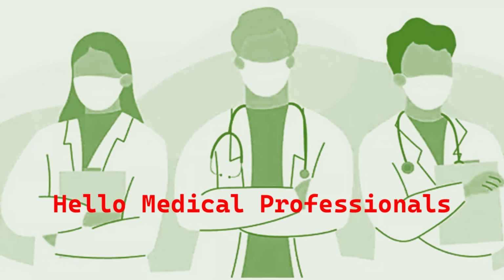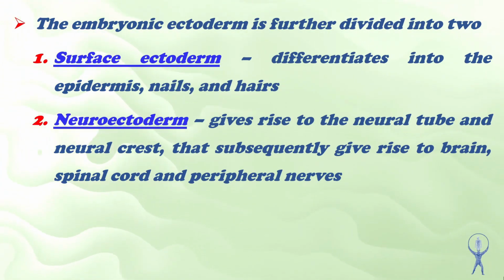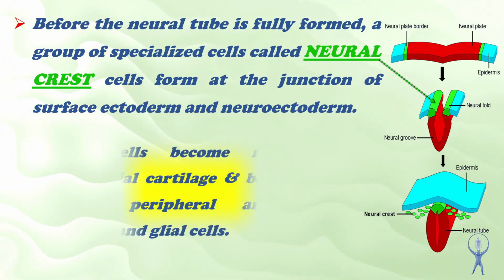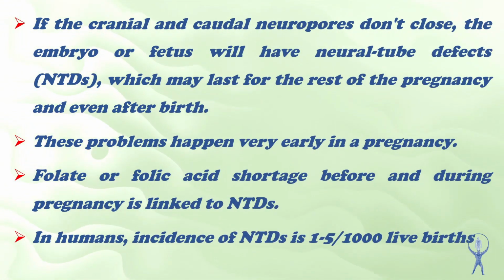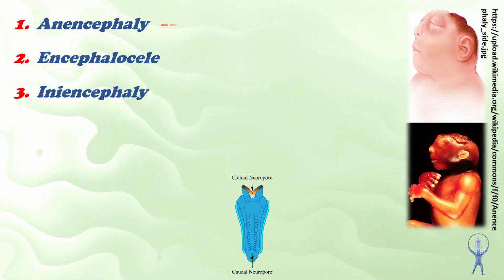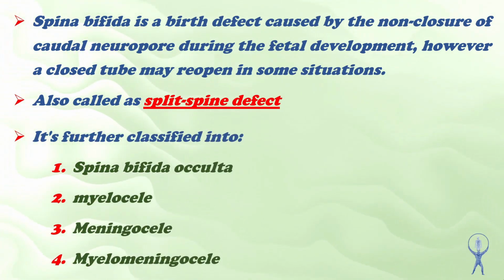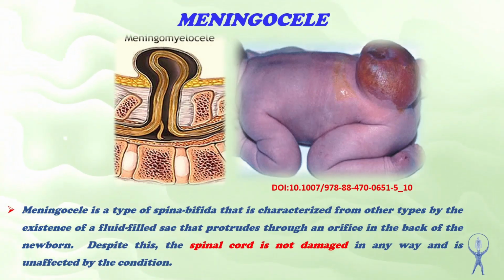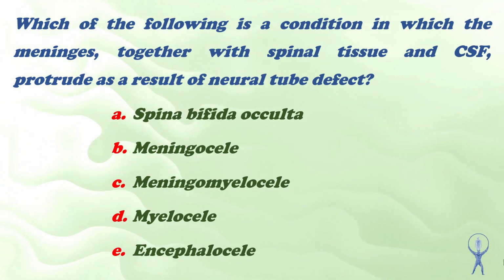Which of the following is a condition in which the meninges, together with spinal tissue and CSF....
FMGE/NEET/NExT 2024 PG EXCLUSIVE TEST SERIES
Anatomy MCQs are specially designed for FMG/NExT/NEET coaching for the students who are pursuing medical graduation and wish to achieve their dream without wasting their precious time. . . The author is Dr. Sharmila Bhanu, Professor of Anatomy, Faculty of Medicine